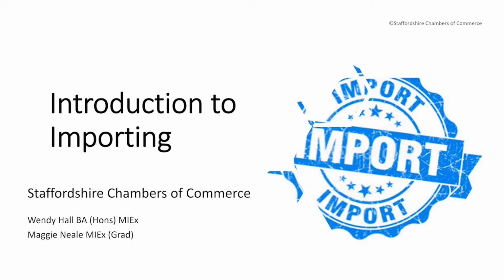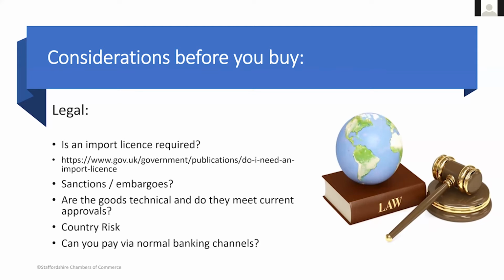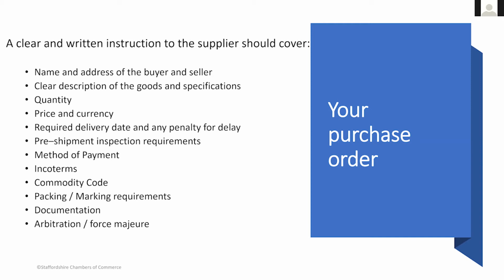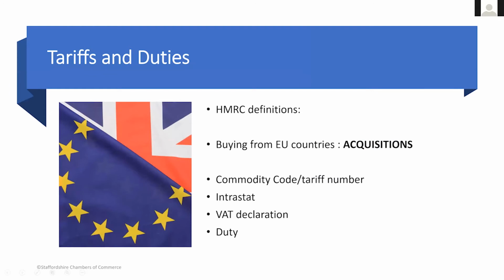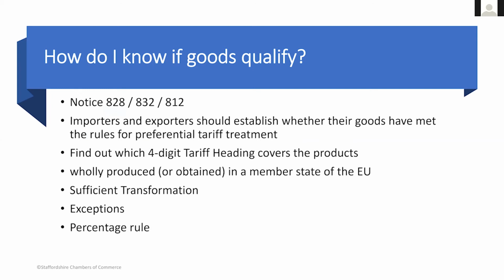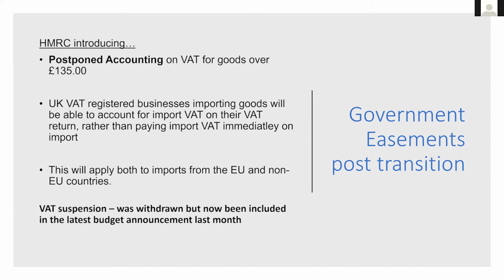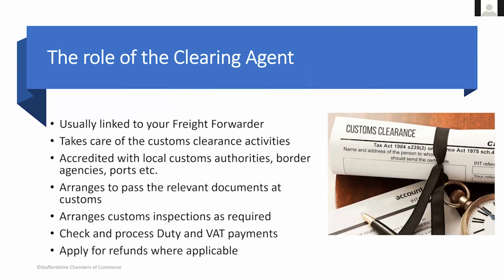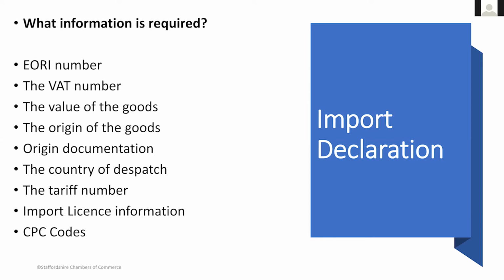Basic introduction to importing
Objective: To encourage local companies to understand the key considerations when importing

As an importer it’s imperative to understand the complex challenges when trading internationally. Importing is a process and needs planning with clear and focused objectives.

This brief overview looks at some of the key areas to consider including…how to check for restrictions on specific goods, import licences, customs clearance and how to calculate landed costs.